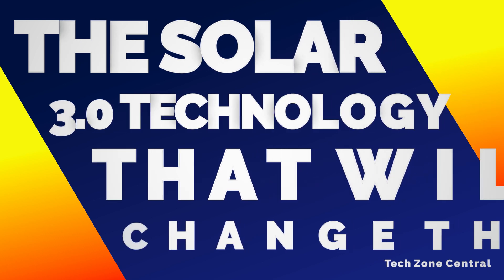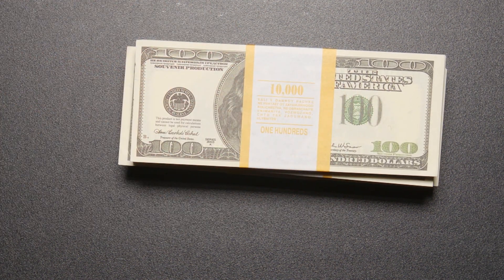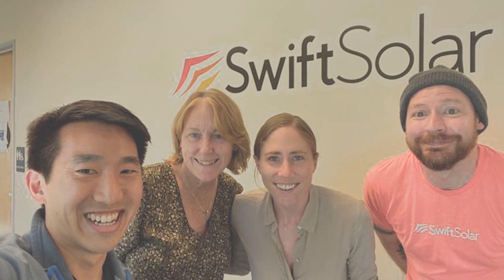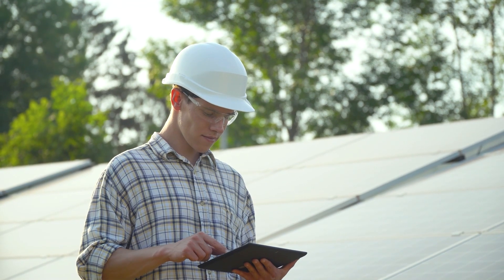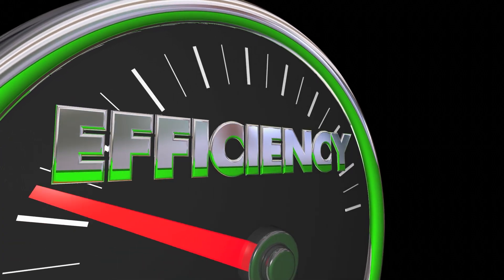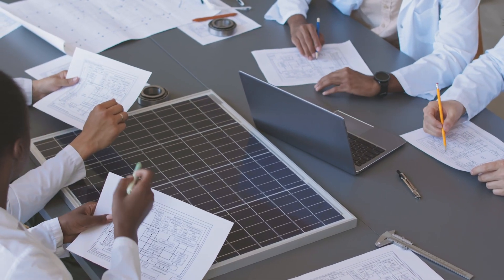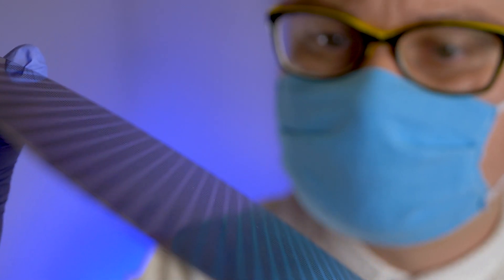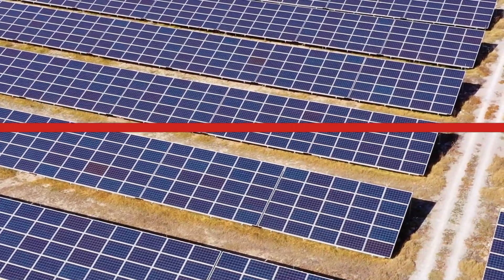The Bright Future of Solar Energy: Solar 3.0 is Here!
In this video, we'll be talking about the Bright Future of Solar Energy: Solar 3.0 is here!

As the world moves towards a more sustainable future, solar energy is becoming more and more popular. In this video, we'll be discussing the many benefits of solar energy and how it's growing in popularity all over the world.